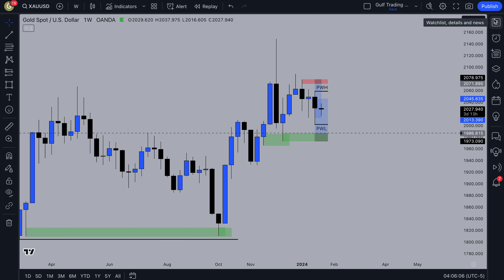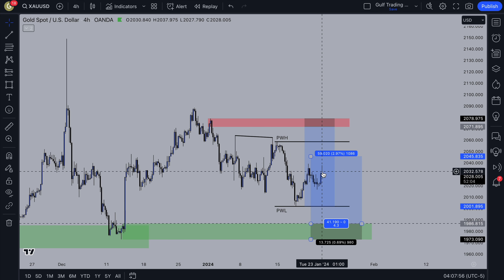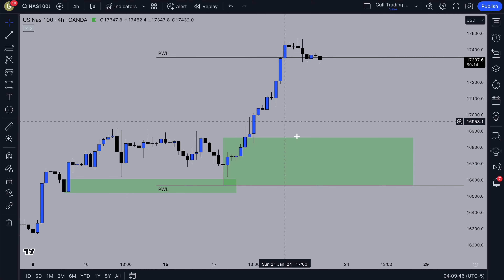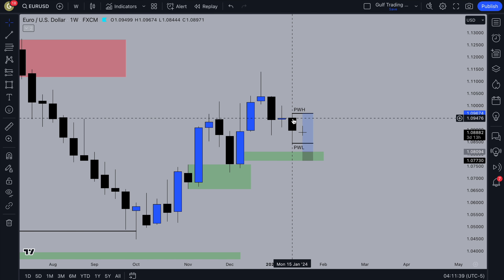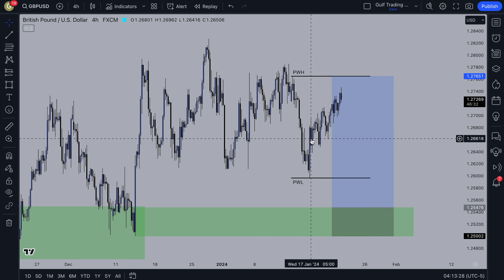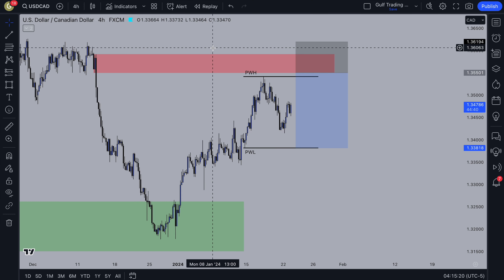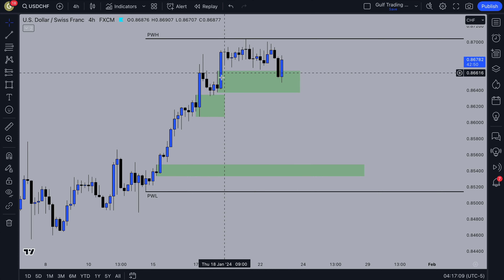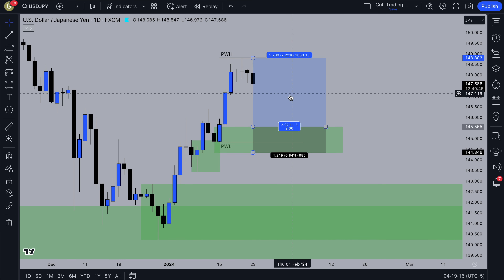SMC Forex Weekly Analysis Episode 9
If you want to take your trading to the next level with my support, check out the options below:

In this video I share my weekly analysis and trading setups that were provided to the premium discord.

The information contained here is not intended as, and shall not be understood or construed as, financial advice. I am not an attorney, accountant or financial advisor, nor am I holding myself out to be, and the information contained on this channel is not a substitute for financial advice from a professional who is aware of the facts and circumstances of your individual situation.

We have done our best to ensure that the information provided here and the resources available for download are accurate and provide valuable information. Regardless of anything to the contrary, nothing available on or through this Website should be understood as a recommendation that you should not consult with a financial professional to address your particular information. Gulf Trading expressly recommends that you seek advice from a professional.